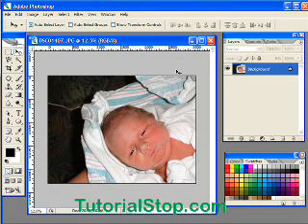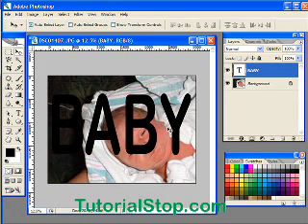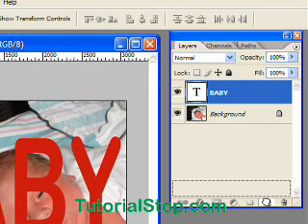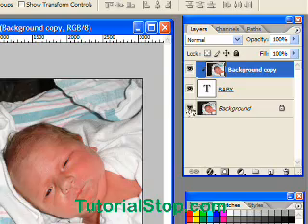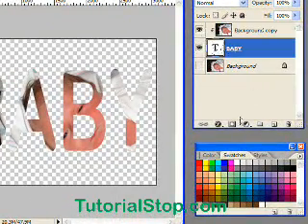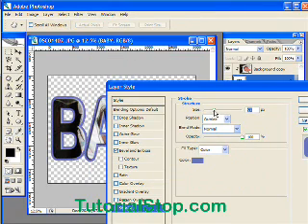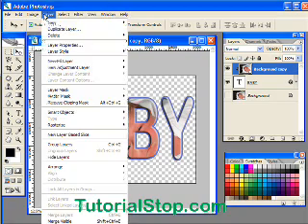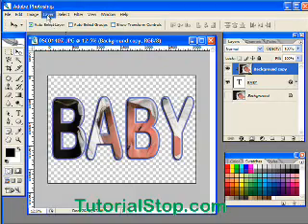Adobe Photoshop Clipping Mask Part 1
Learn how to fill text with a background image using Adobe Photoshop and clipping mask.